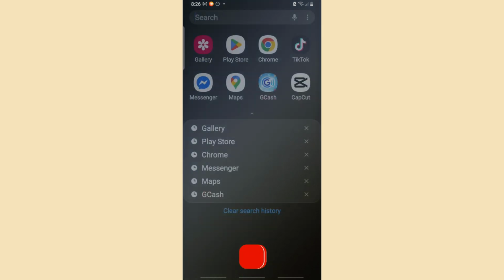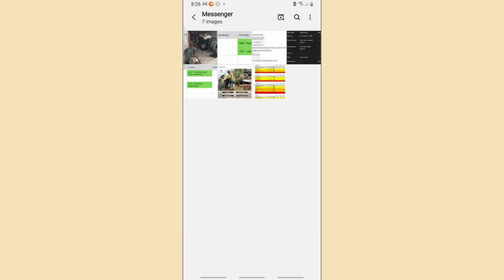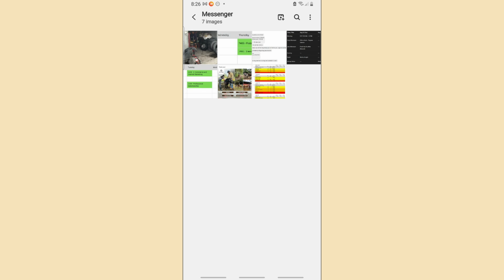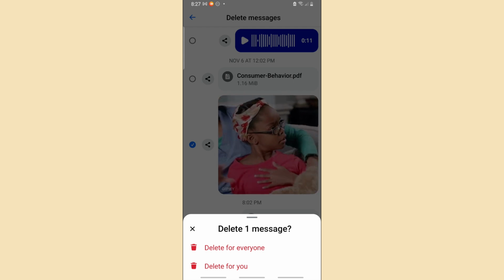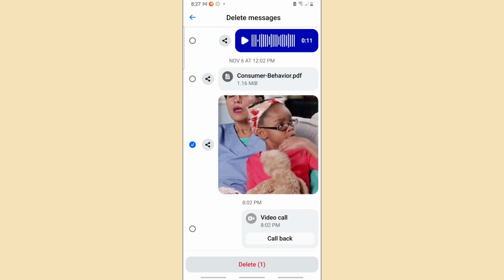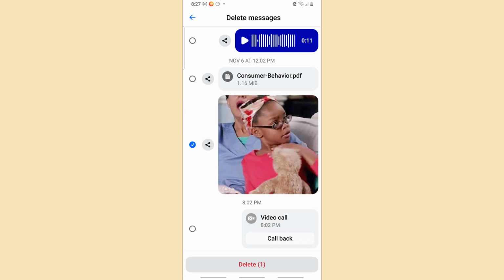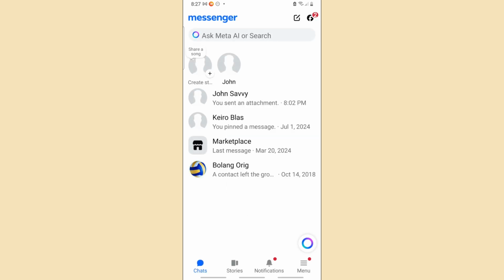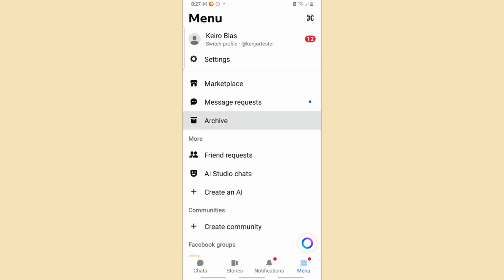How to Get Back Deleted Photos in Messenger!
In this Delf Stack tutorial, we'll share practical tips on recovering deleted photos in Messenger. While deleted images cannot always be fully restored, this video covers some methods that might help you retrieve your precious photos.

🔹 What You'll Learn in This Video:
✅ Why deleted Messenger photos may not be recoverable.
✅ How to check your device's gallery for a Messenger album.
✅ How to ask the sender to resend the photos.
✅ How to check archived conversations for missing images.
✅ Tips to prevent losing important photos in the future.

📌 Timestamps ⏱
00:00 - Introduction
00:04 - Understanding deleted Messenger photos
00:25 - Checking your device gallery
00:49 - Asking the sender for photos
01:20 - Checking archived conversations
01:53 - Final tips and conclusion

Accidentally deleting photos in Messenger can be frustrating. This tutorial gives you realistic methods to recover your images and shows ways to prevent permanent loss. Perfect for anyone who wants to safeguard their chat media!